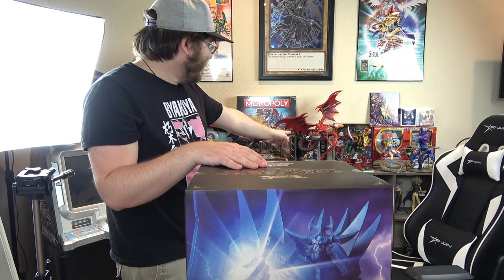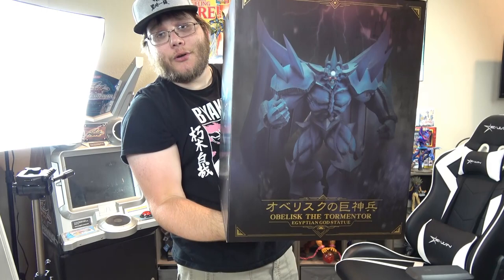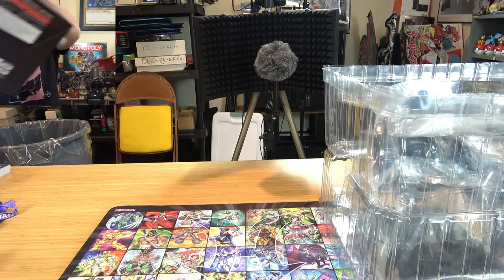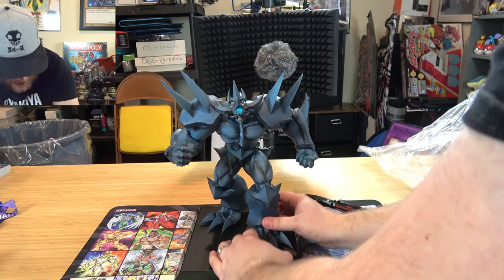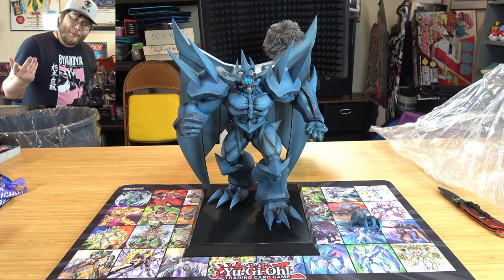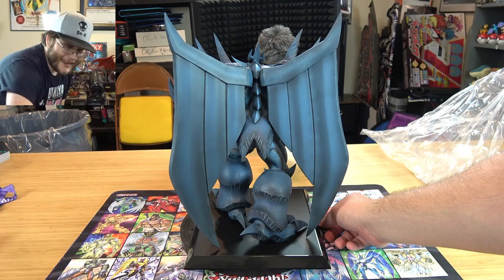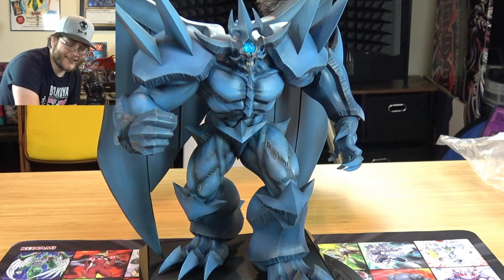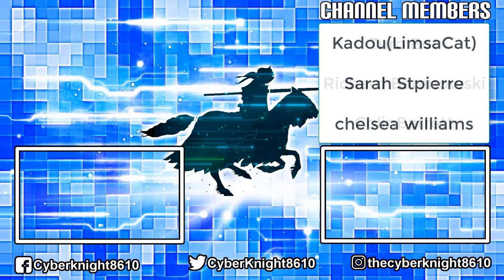$200 Yu-Gi-Oh! Obelisk the Tormentor Egyptian God Statue Unboxing!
Let's check out the NEW Obelisk The Tormentor Statue!
Receive a 1000y (approx. 10$) discount when you sign up using the buyee link!